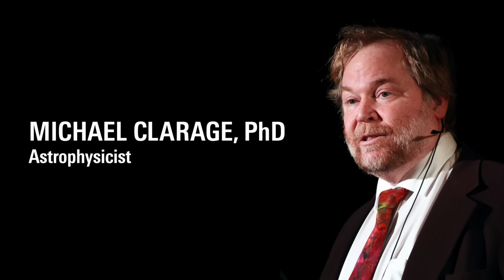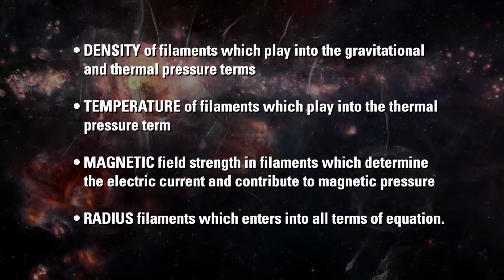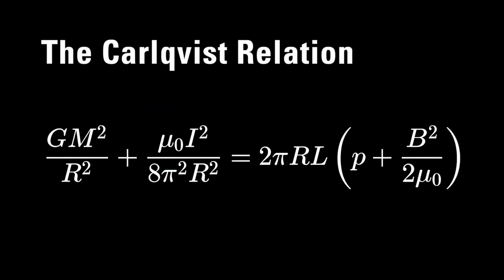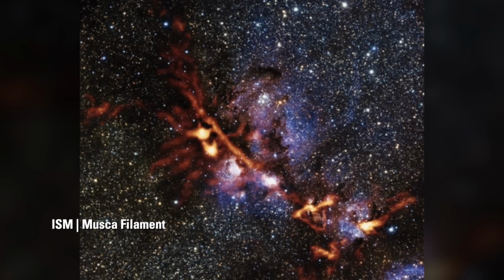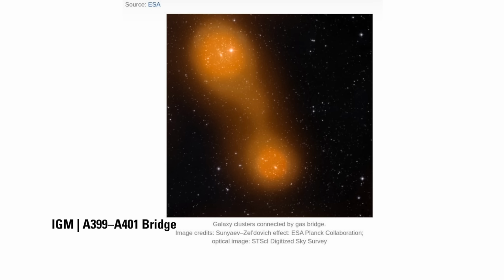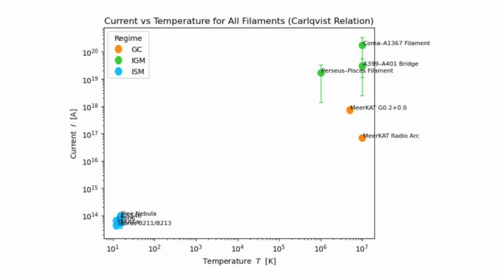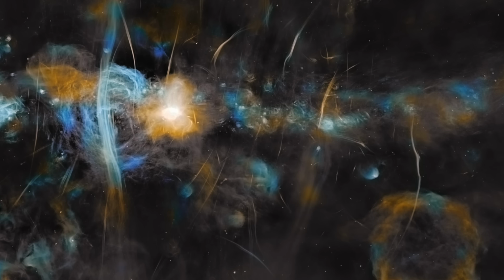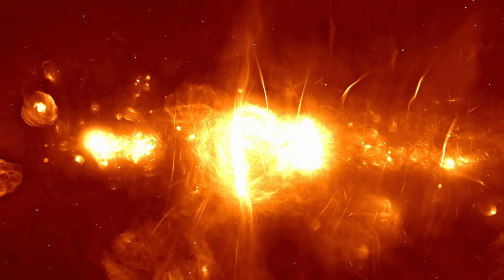Michael Clarage: Picture the Cosmos Like a Russian Doll | Thunderbolts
To better understand how electric currents create magnetic fields, Michael studied data from galactic core, interstellar, and intergalactic filaments—focusing on four parameters: density, temperature, magnetic fields, radius.

Take the human body which is filled with all kinds of filaments, vessels, tubes—connecting, transporting, communicating. The body of the galaxy is just as complex as your body, and your entire body is just as complex as a single cell in your body.

Complexity has nothing to do with size. All cosmoses large and small have the same degree of complexity.

As Earth-beings we inhabit a single layer in a Russian Doll arrangement of worlds within worlds, and all these domains are filled with life as we know it—and, undoubtedly—life as we don't yet know it.

Astrophysicist Michael Clarage, PhD, contributes an understanding how filaments—at all scales—provide a pathway throughout the cosmos.

Michael Clarage
"Calculating Cosmic Electric Currents using the Carlqvist Relation"
January 31, 2026

Ideas and/or concepts presented on this channel do not necessarily express or represent the Electric Universe Model of Cosmology, The Thunderbolts Project, or T-Bolts Group Inc.

X  @tboltsproject